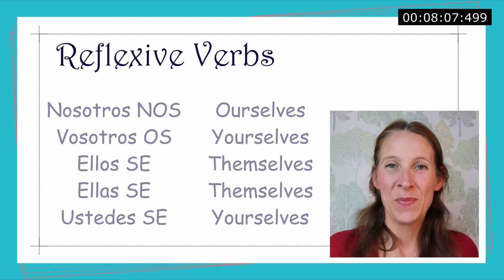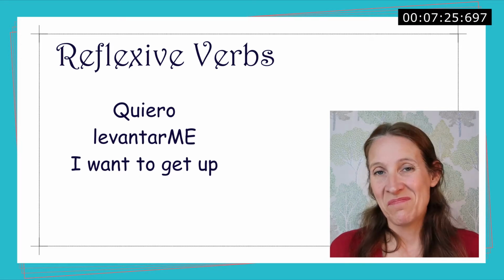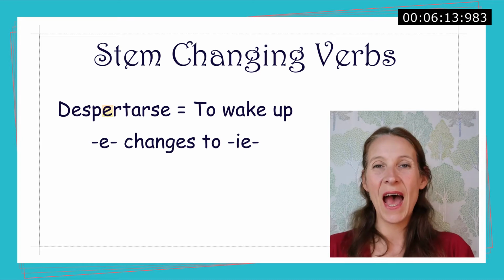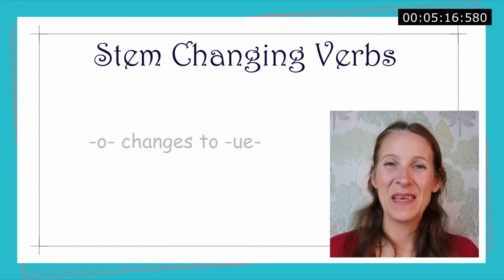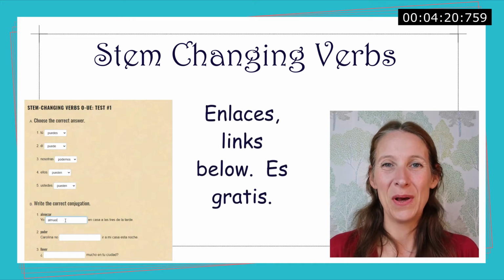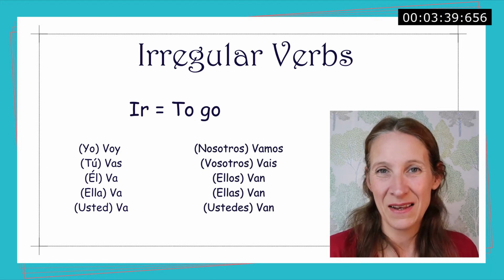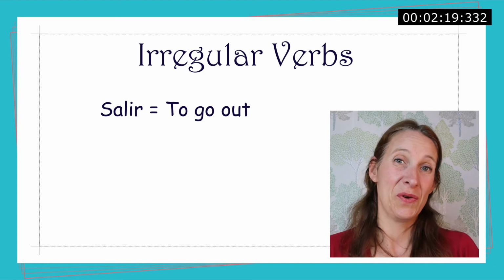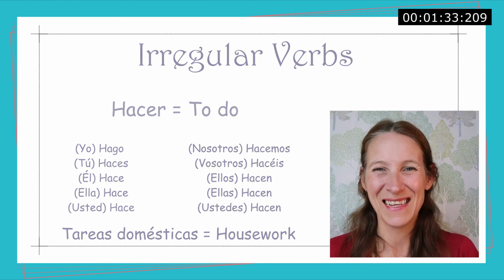Marvellous tour of Spanish verbs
Ruth Darby talks about verbs that can be used to describe your daily routine, including reflexive, stem-changing and irregular verbs.

Pasos Course
Destroza este Diario
Big Red Book of Spanish Vocabulary
Spanish Practical Grammar
A Spanish Learning Grammar
Pasos Activity Book
Spanish Pronouns and Prepositions
Spanish Daily Language Learning Journal